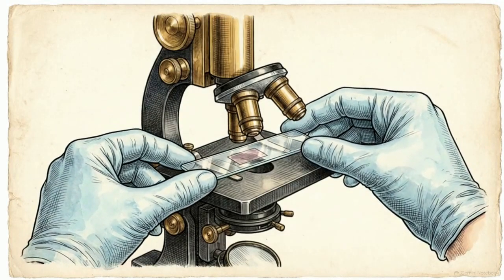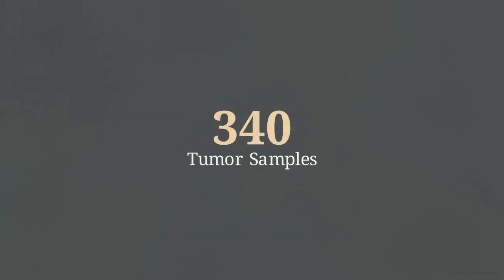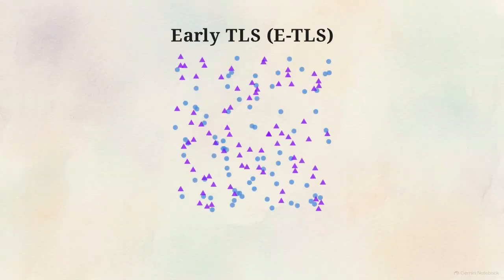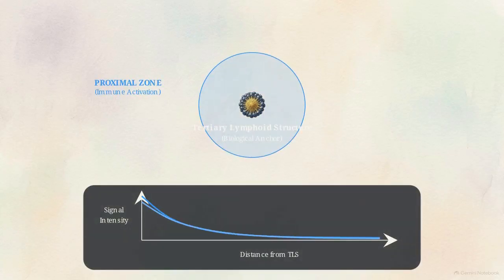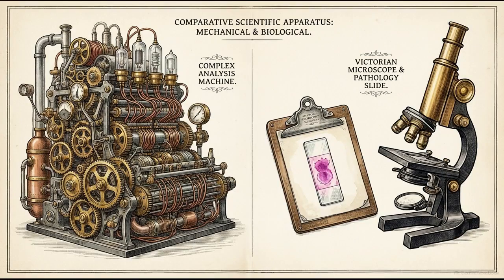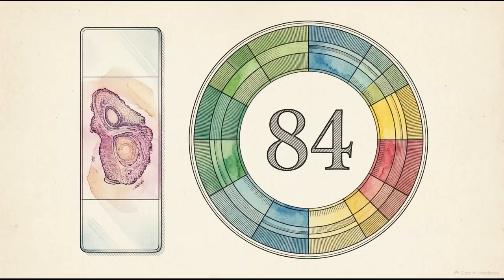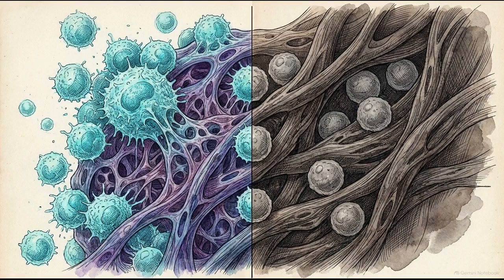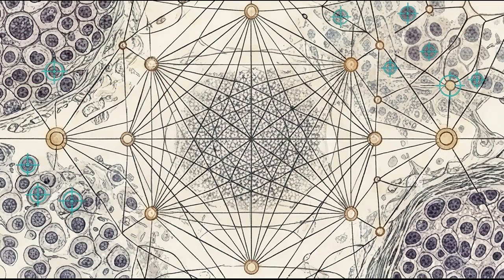Pan-cancer spatial atlas of tertiary lymphoid structures, Science, May 2026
Prepared by Jibum Choi